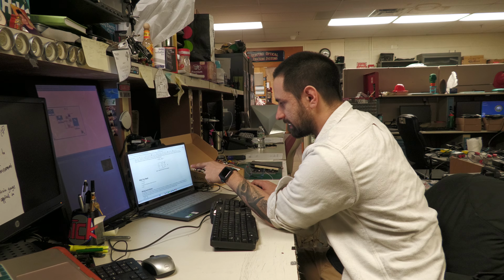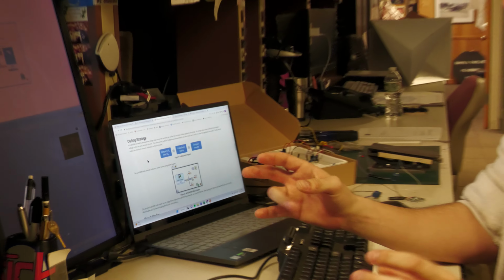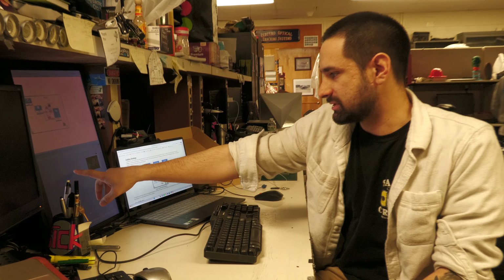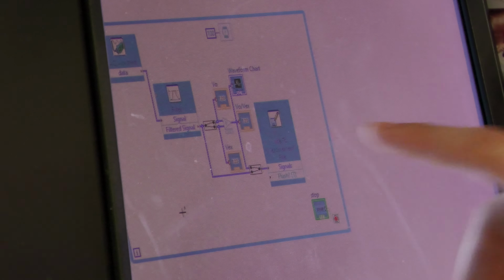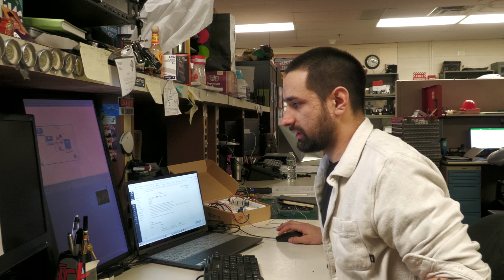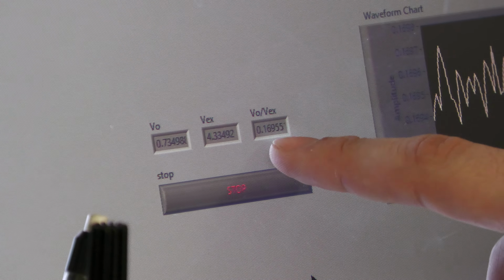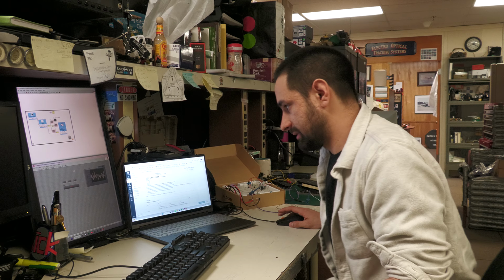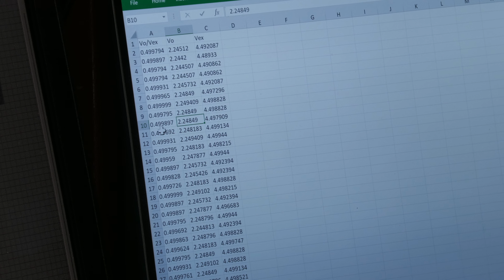9.1 Lab: Wheatstone Bridge-Based Measurements with myDAQ and LabVIEW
n this assignment, you will combine several LabVIEW® features to build a VI for strain measurement using a Wheatstone bridge.

Construct the strain gauge configuration using Wheatstone bridge following the Wheatstone Bridge Based Measurements with myDAQ and LabVIEWLinks to an external site. example from National Instruments.
Note: The following connection diagram is provided in the event it is not viewable online:
Modify the VI to save the data to file using a Write To Spreadsheet File.vi express VI.
Place it in the loop and be sure to append new data to the spreadsheet file.
Clean up your input signal by adding a low-pass filter using the Filter Express VI.